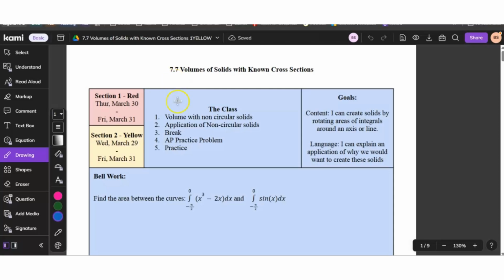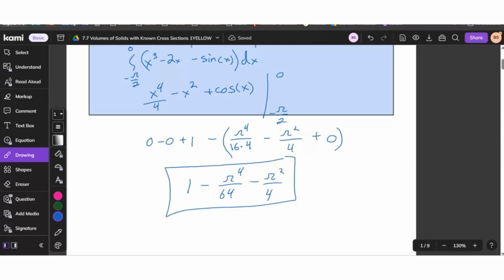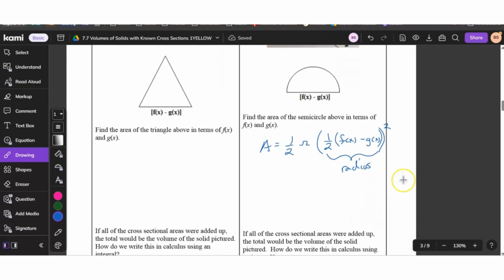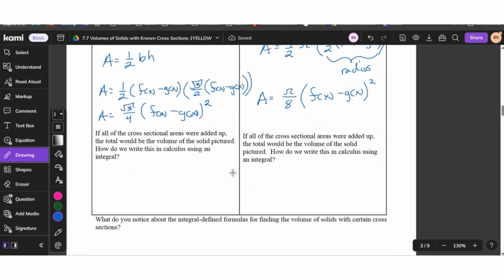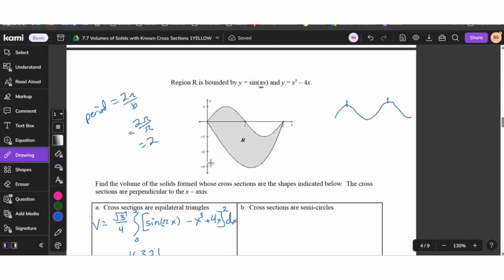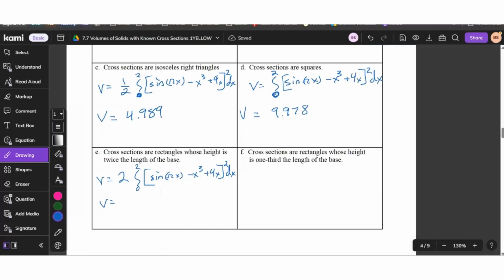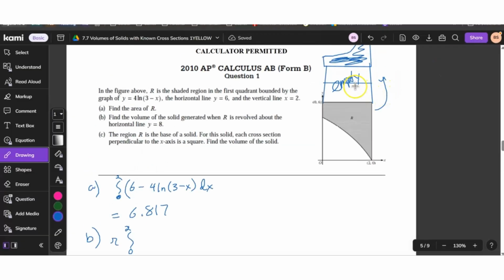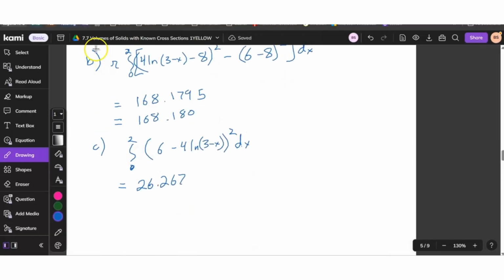7.7 Volumes of Solids with Known Cross Sections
7.7 Volumes of Solids with Known Cross Sections
AP Calculus AB